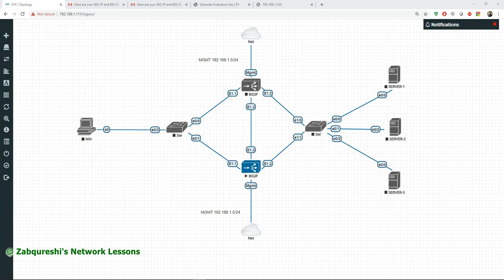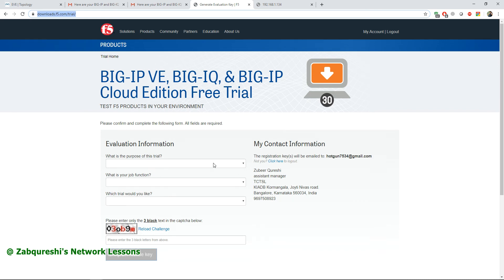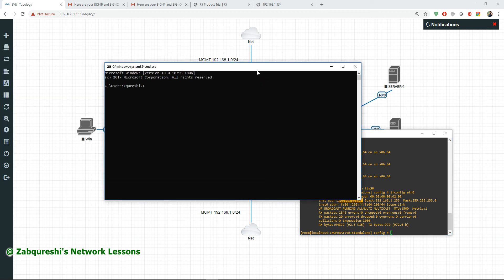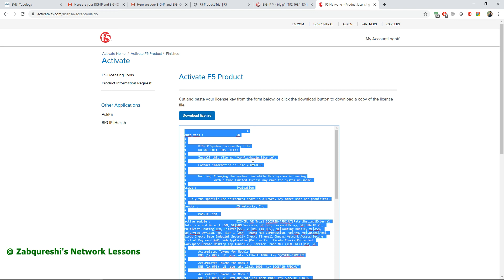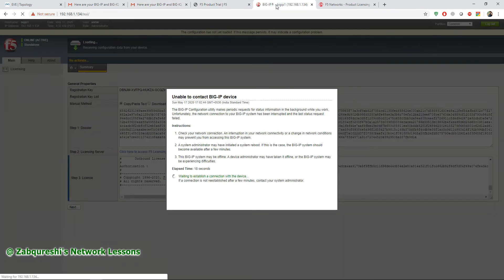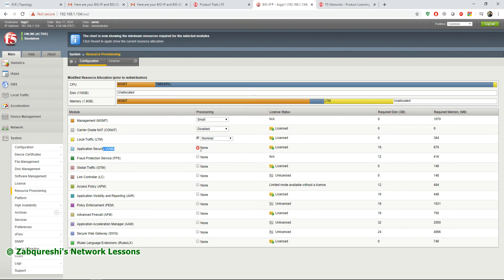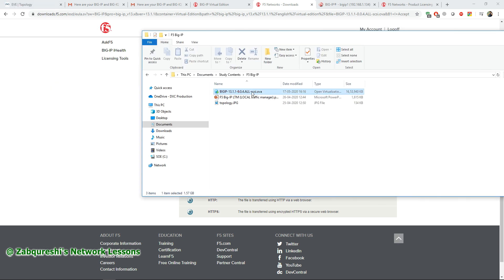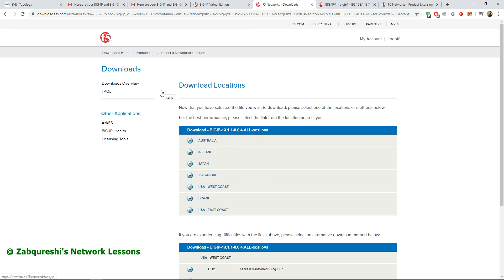F5 Training : License keys | Activation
In this video I show you how you can request for 30 days evaluation license keys from Big-IP F5 portal and then how to activate your license in Big-IP F5.

Happy Learning :-)